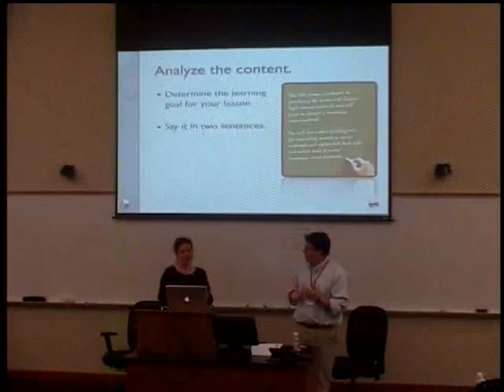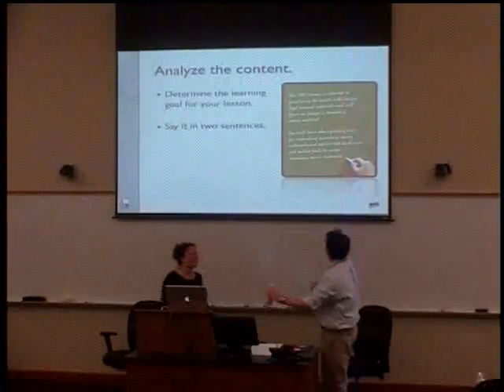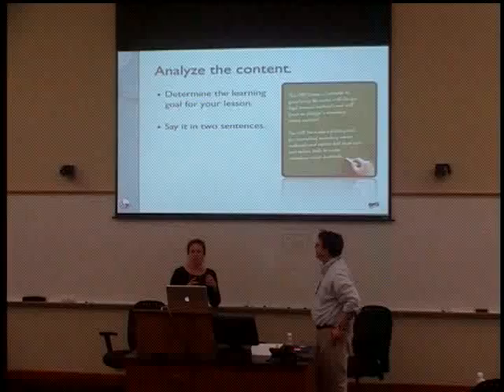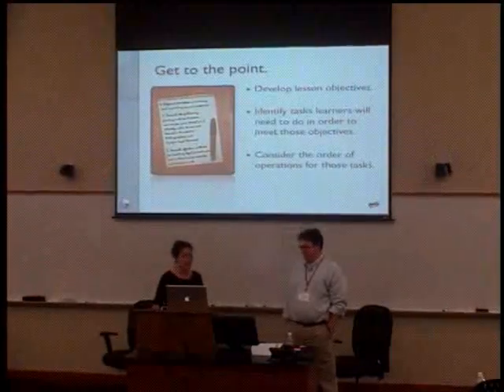Working Collaboratively in CALI Author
CALI authors and prospective CALI authors will be introduced to practices and tools that facilitate collaborative work.  Team authoring a CALI lesson can make an exercise more effective (and more fun) but also more difficult to manage if some basic work practices are not employed.

Perspectives and tested practices on working collaboratively will be shared by an Instructional Technologist and well as CALI authors.